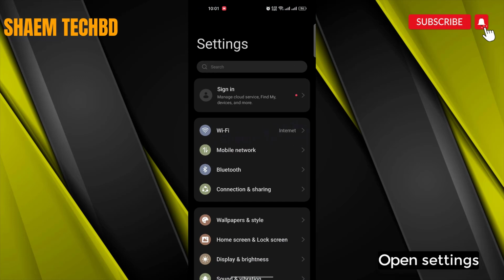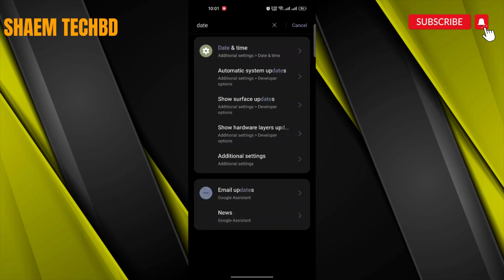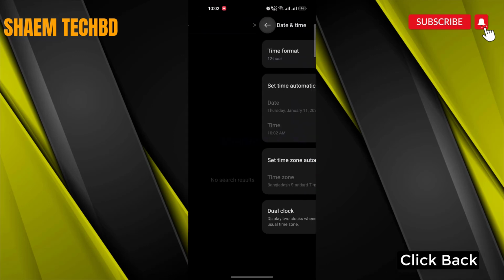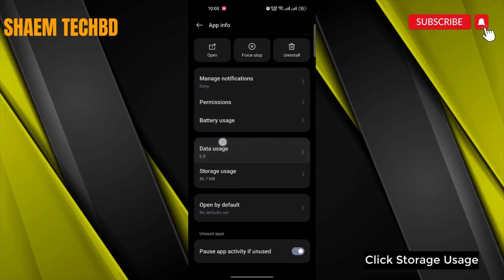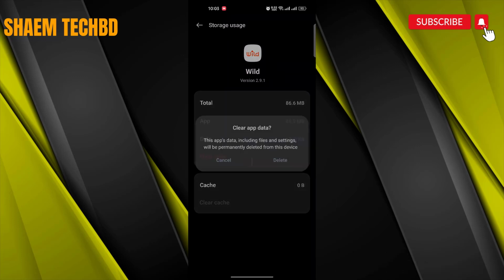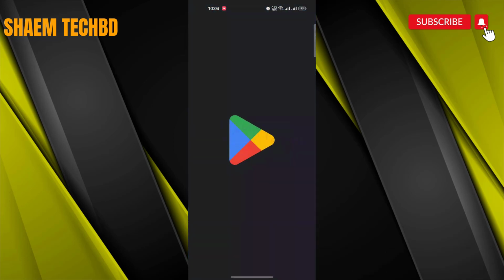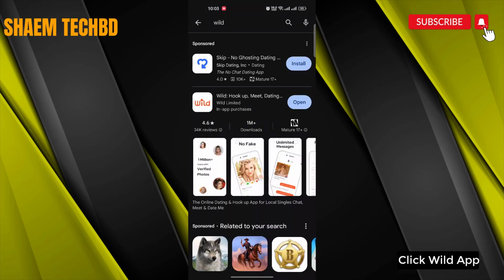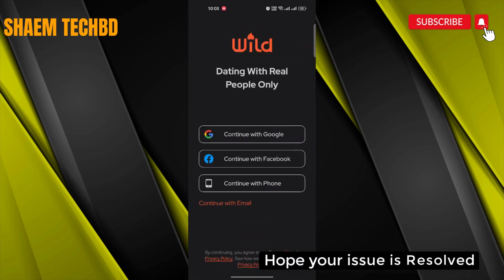How to Fix Wild App I Can't Login My Account in Android After New Updates